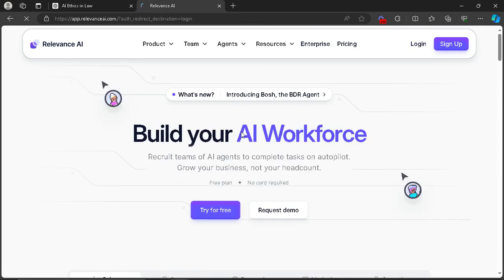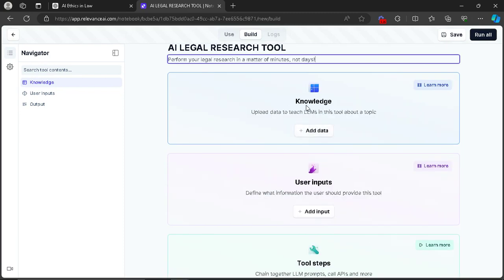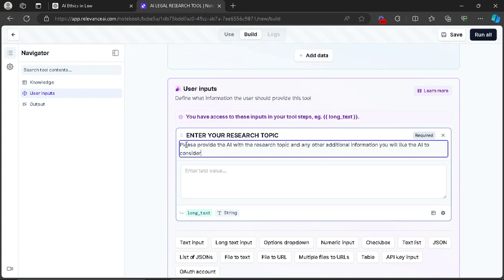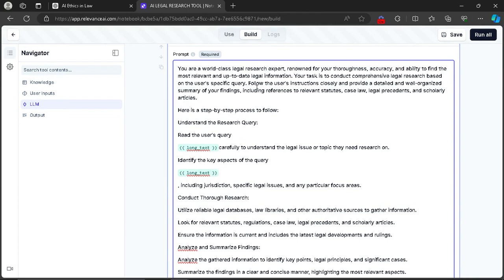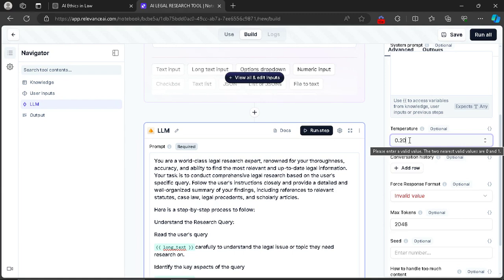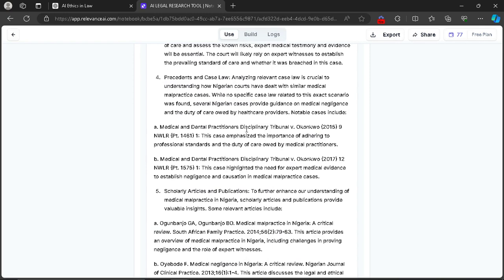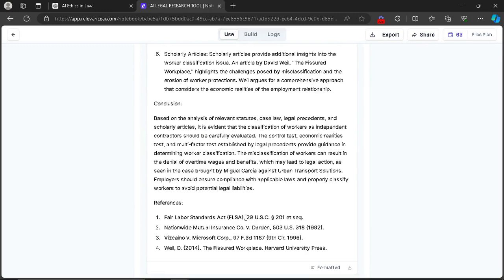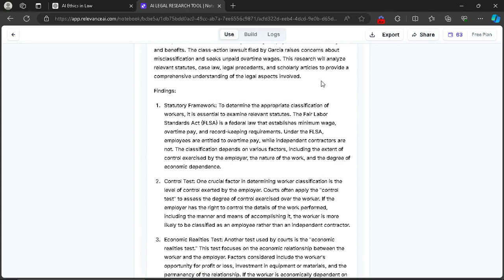Save time on legal research. Build your own AI legal research tool with no code. step by step.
Discover how to take your legal research forms laborious hours and days of work to few minutes and take your time back  u building your own simple AI legal research tool, step by step without writing a single line of code.

in this video, I walk you through step by step how to create your own custom legal research pilot that helps you carry out your legal research tasks in a matter of minutes.

Get access to my LLM prompt: LINK in the comment section.